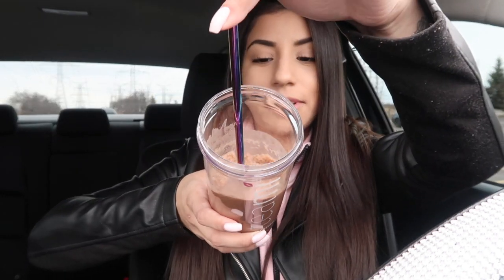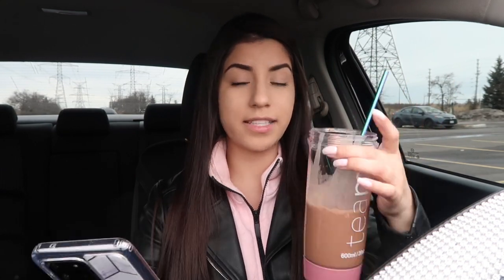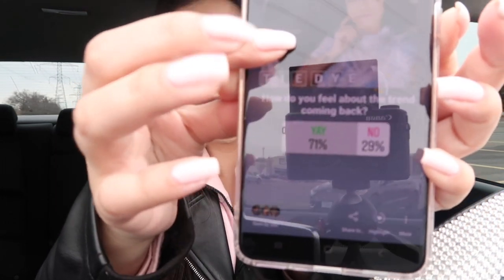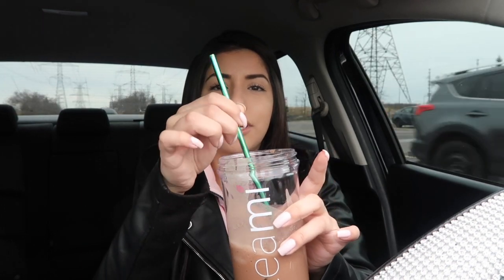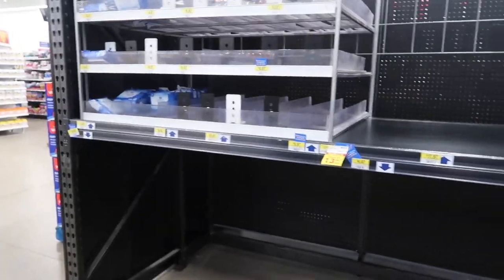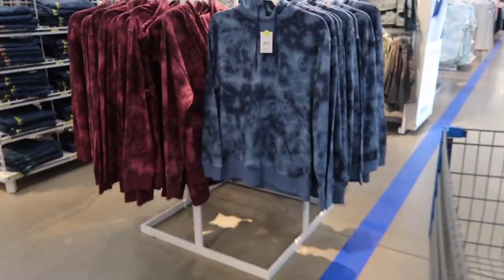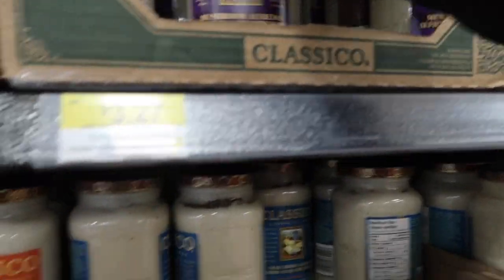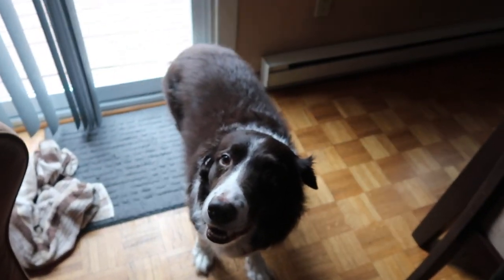ANSWERING YOUR QUESTIONS + SHOP TIE DYE SUPPLIES WITH ME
Hi loves,
Thanks for stopping by to watch my video and read the description also 💕

PROTEIN INFORMATION:
- Price: $31.99
- Flavor: Rich Chocolate
- 80% organic pea protein
- 20% organic rice protein
- It has white tea infused into the blend
- 14 servings (each serving is 17G of protein)